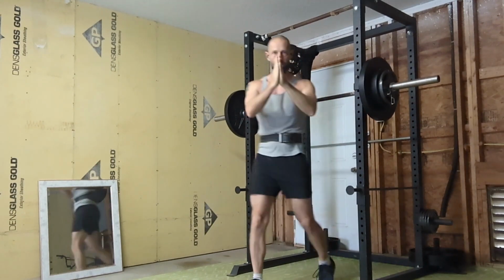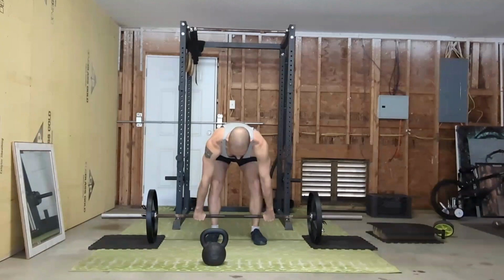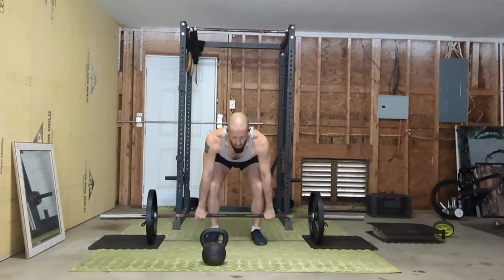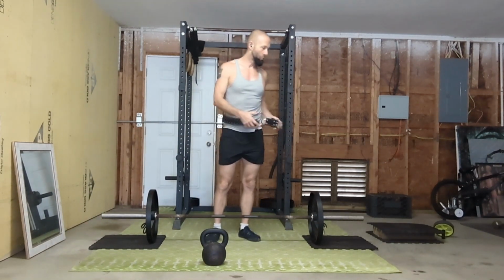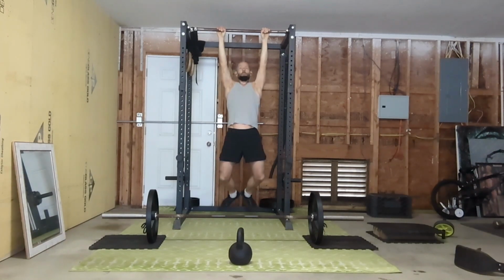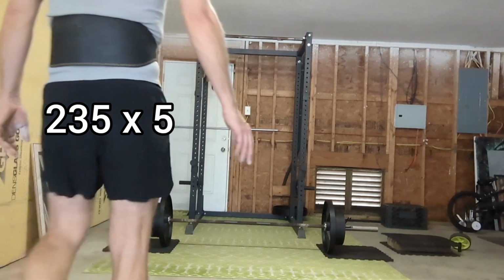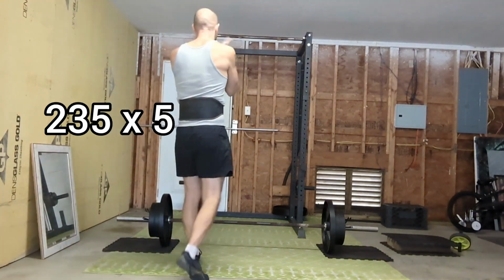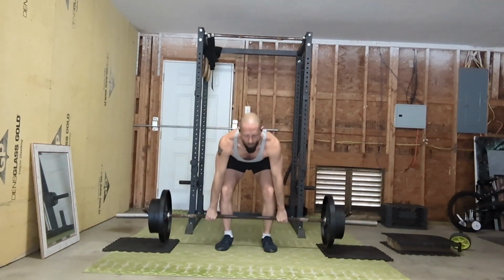Squat Everyday 142: Maffetone running + Swordfishtrombones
I summarize my training plan for February and finally get a respite with my tomwaits listen-thru